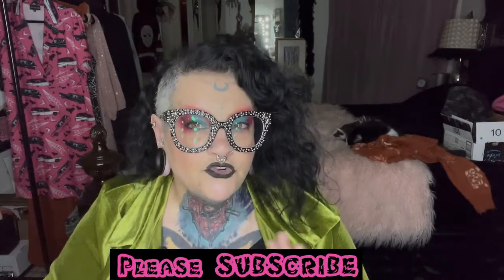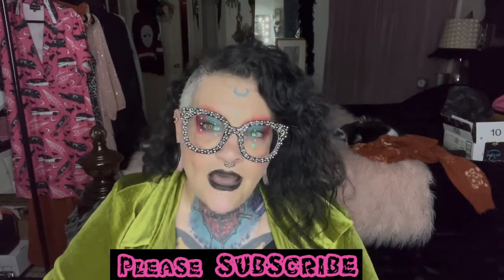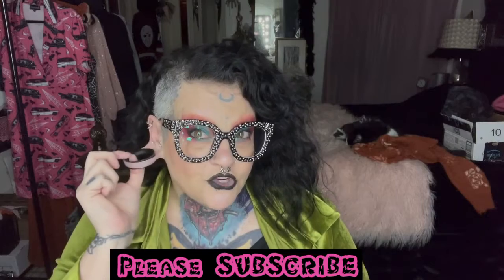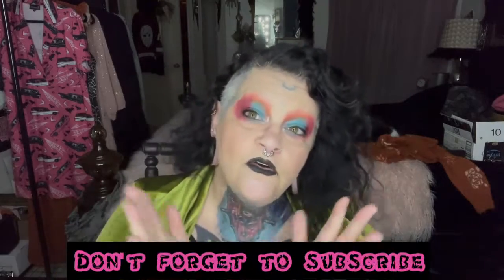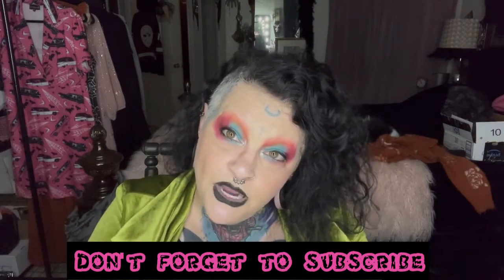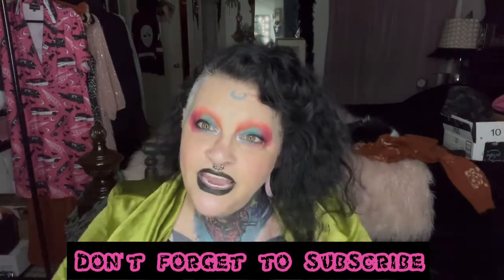Earlobe Stretching Tutorial! Tape Method for Stretching Your Earlobes Safely and Pain Free!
Hey gorgeous ghoulfriends! This is how I stretch my earlobes. I hope it helps anyone who's looking to stretch a little bit or anyone who's going for the large stretch. Enjoy!

I've been buying from this shop for many many years, and I've never had one problem with any of my orders. I highly recommend this online store.

*Jojoba Oil

*Black Bondage Tape:

Unlimited time and quantity, all products can be used

*Long Wig (Black)

*Favorite Amazon Belt

*Favorite Makeup Brush Cleaner (EVER!)

*Coffin Tray

*Bat Belt

Measurements:
Bust: 44DDD4
Waist: 40”
Hips: 47”
Weight: 222 lbs.
Height: 5’ 8”

My Equipment:
*Tripod: